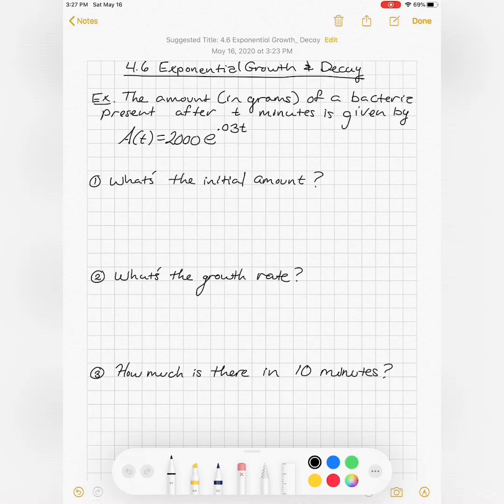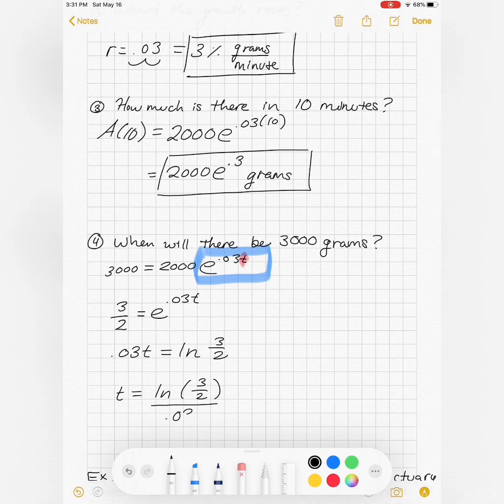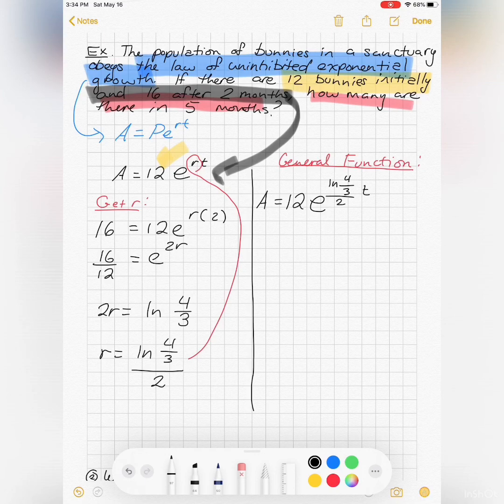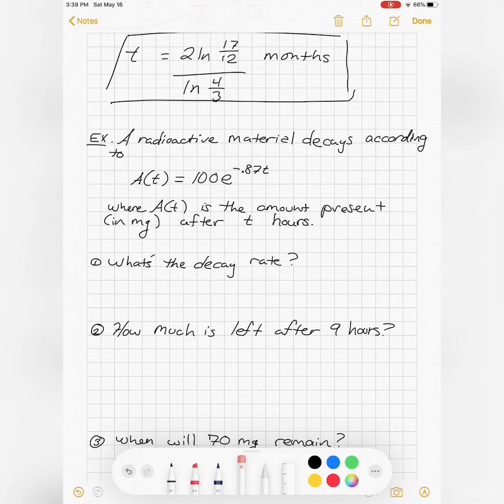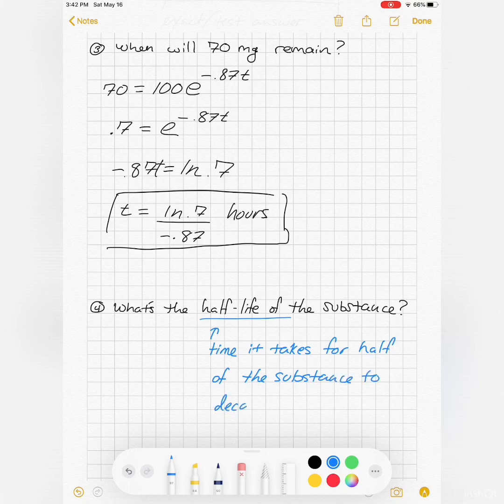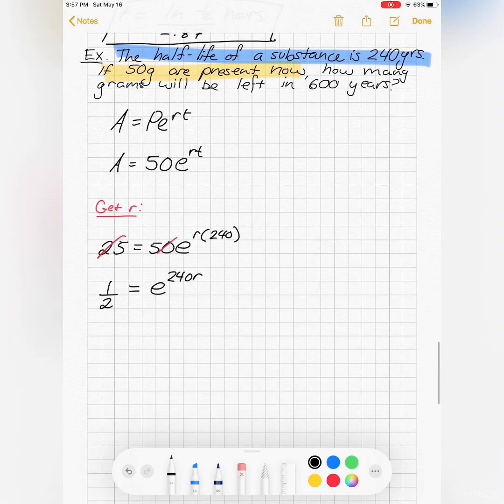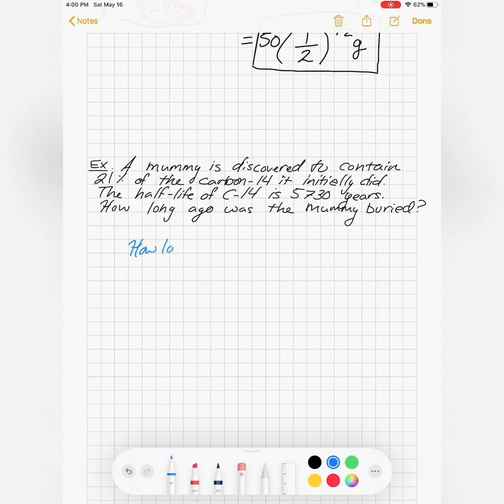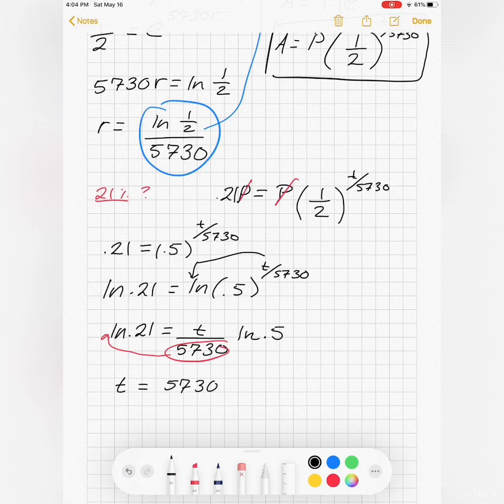4.6 Exponential Growth and Decay